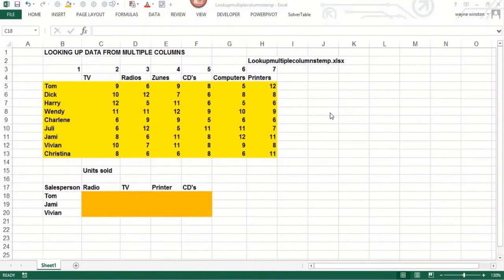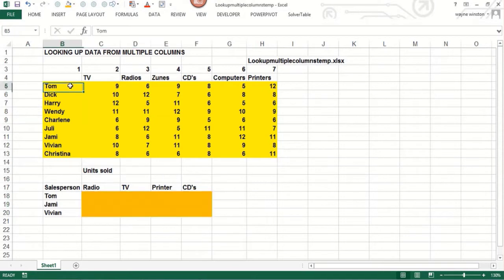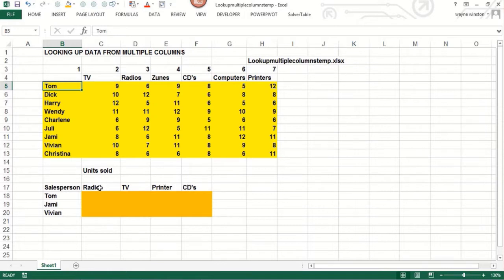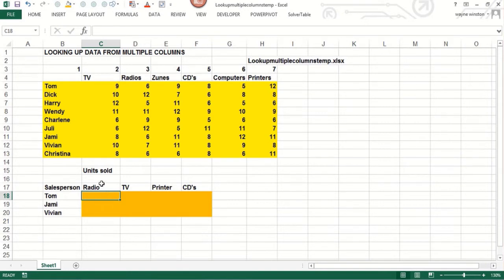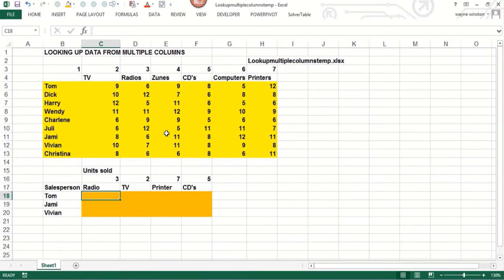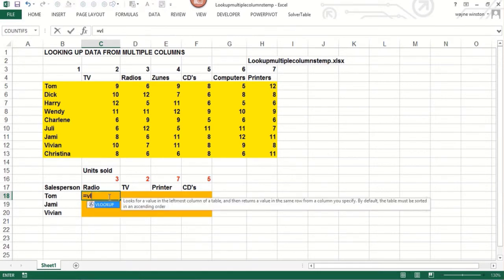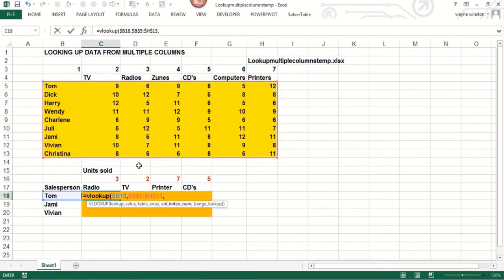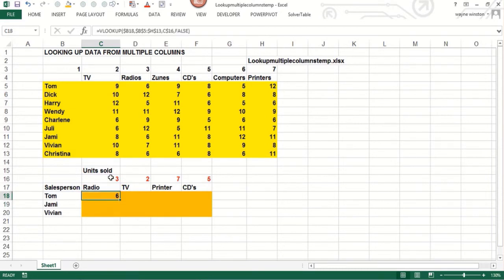Using the VLOOKUP Function Across Multiple Columns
Harvard asked him to create their course and Microsoft asked him to write their book. In this video Dr. Winston discusses how to use the VLOOKUP function across multiple columns in Excel. This function is convenient when we have a lot of information in multiple columns in a range.